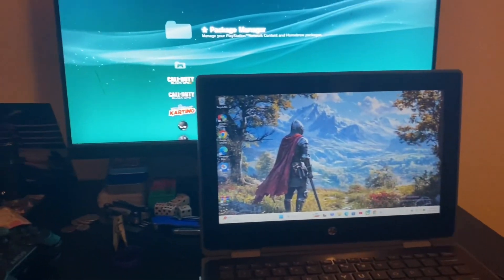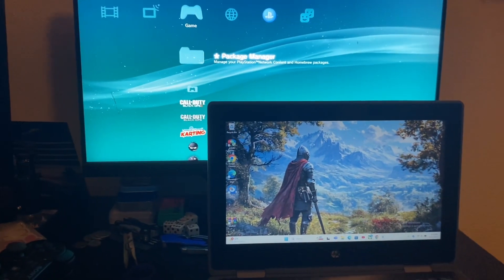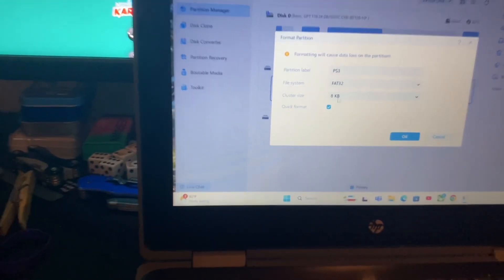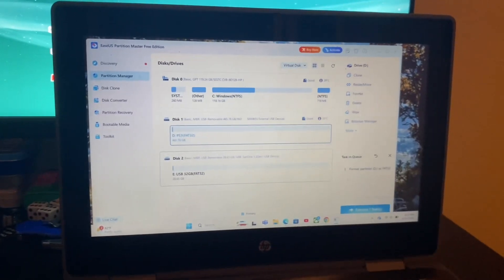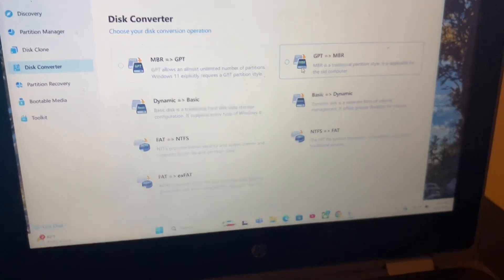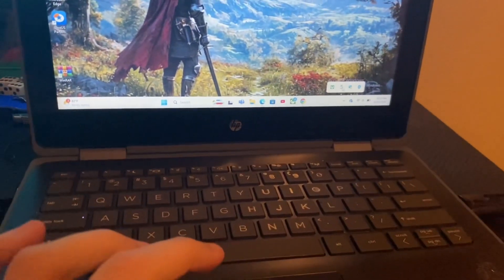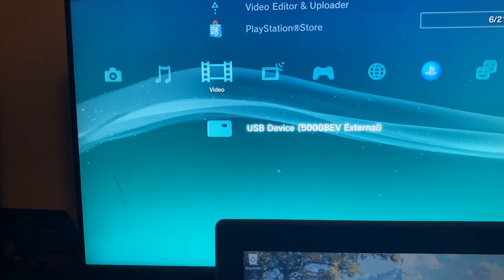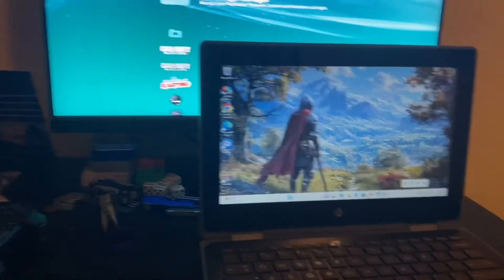How to use external hard drive on ps3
Video also shows this:
How to fix External hard drive wont work on ps3 even though I formatted it to fat 32